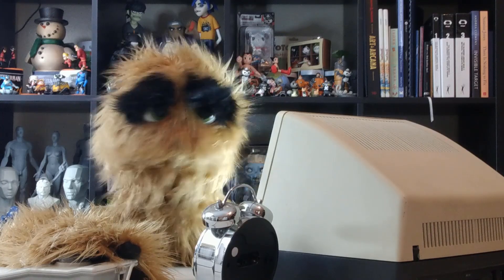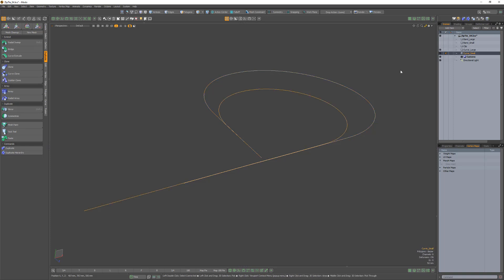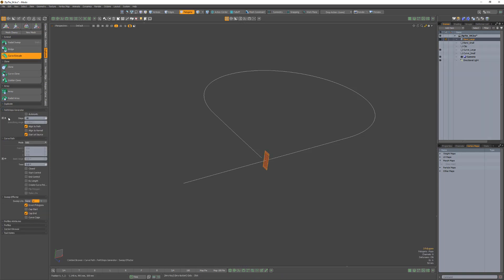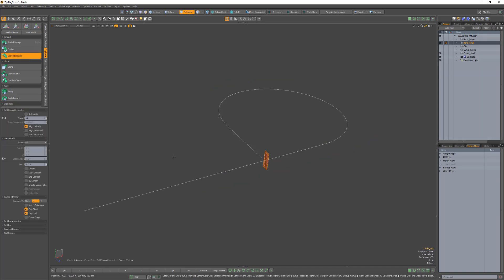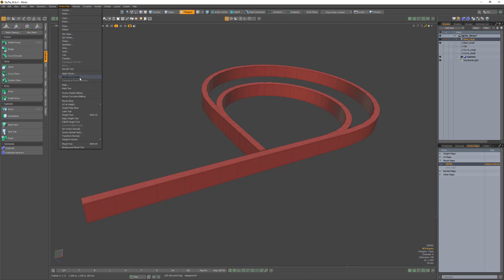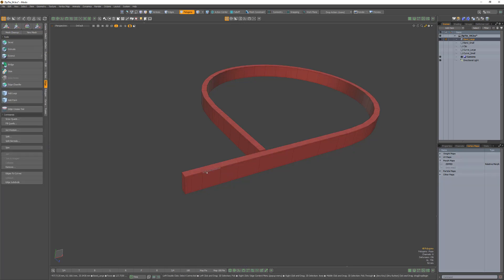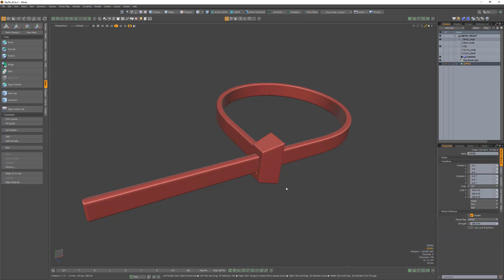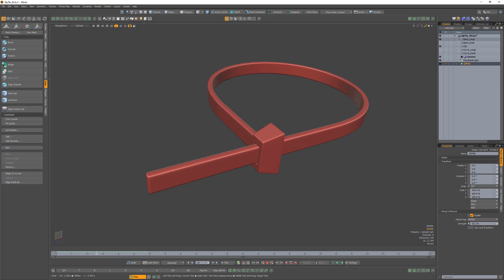MODO | Simple Zip Tie Rig : Morph Deformer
This video takes a quick look at creating a Simple Zip Tie Rig in Modo.